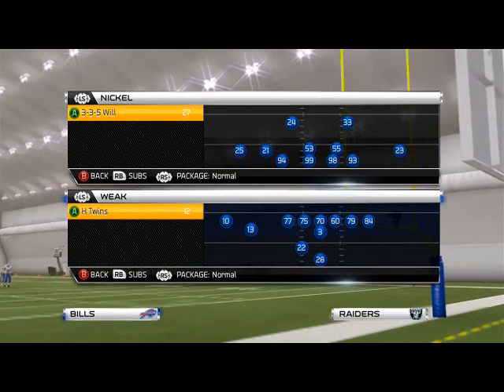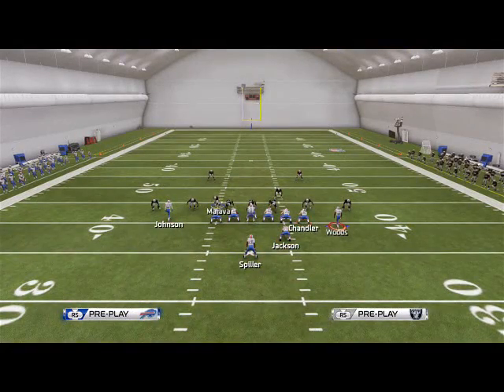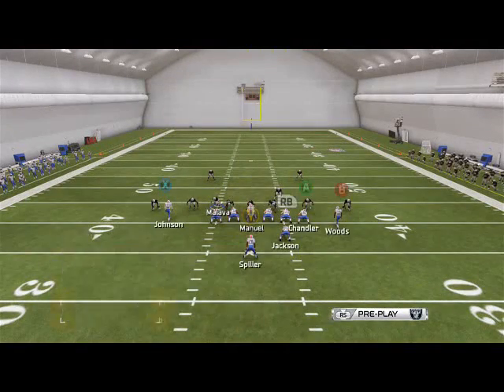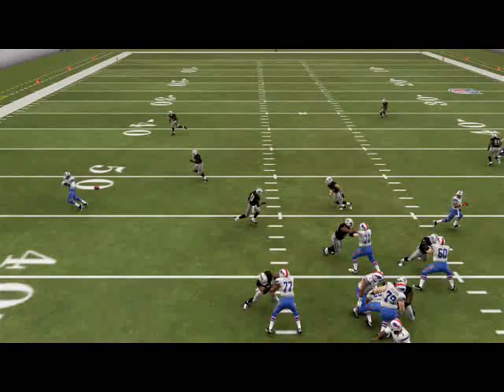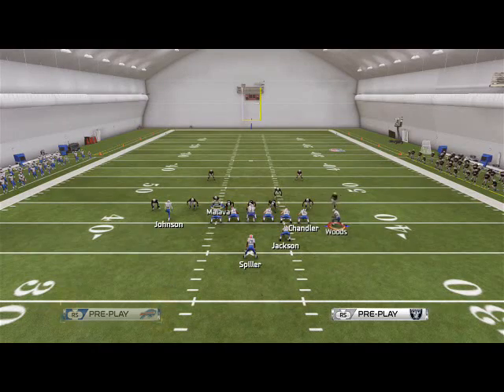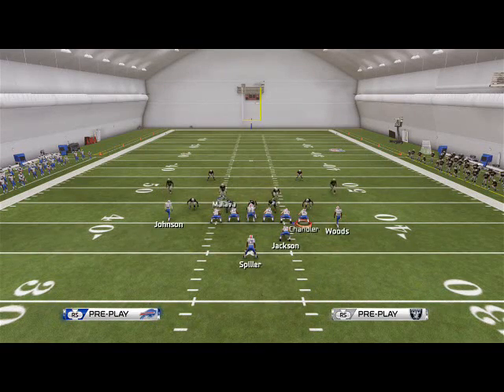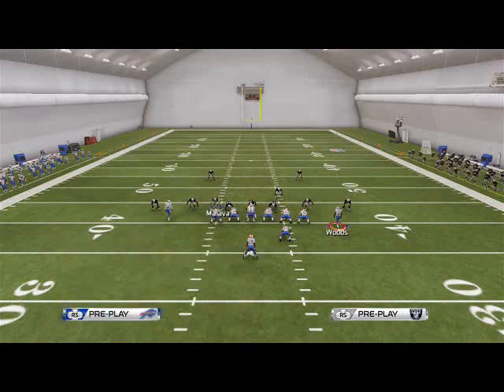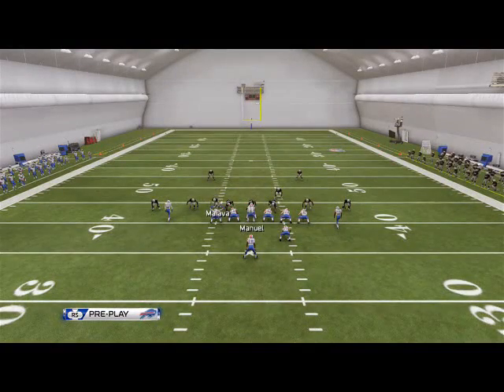Madden NFL 25| Madden 25 Offensive Tips: Saints Offensive Guide-3 Headed Rushing Attack